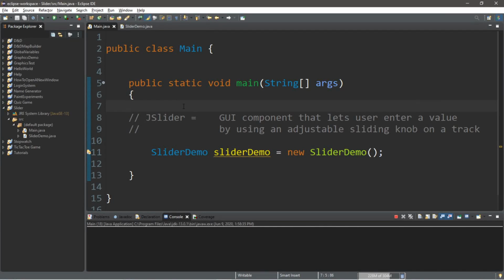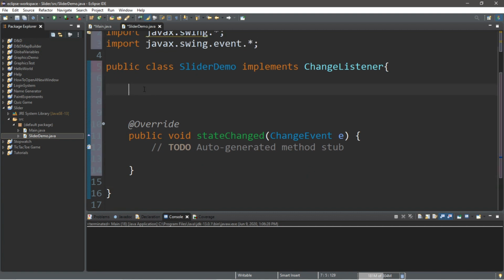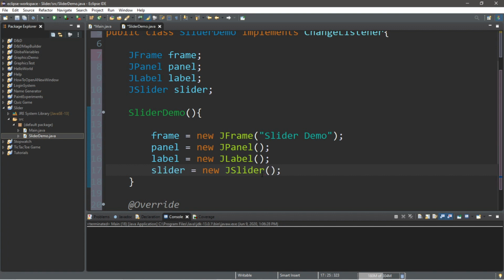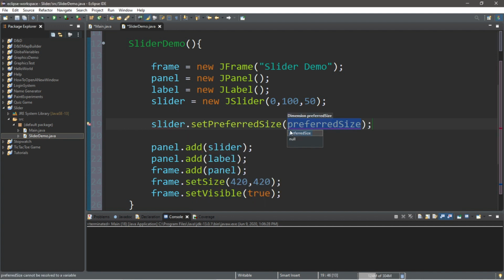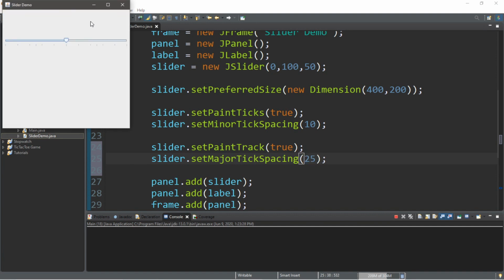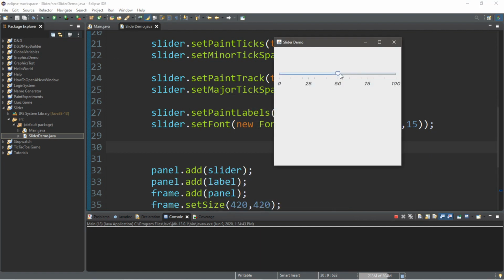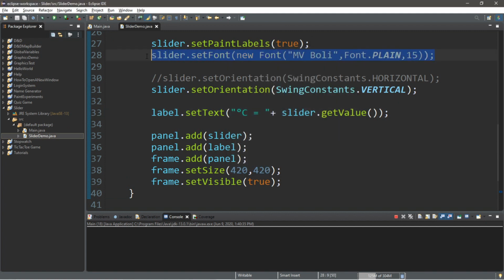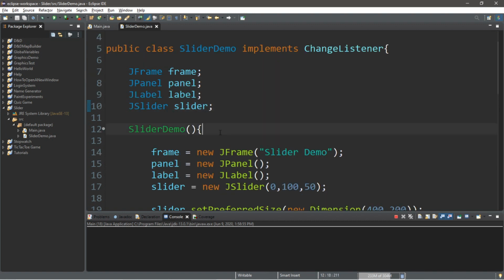Java slider 🌡️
Java slider tutorial

    // JSlider =  GUI component that lets user enter a value
    //    by using an adjustable sliding knob on a track

     SliderDemo sliderDemo = new SliderDemo();

import java.awt.*;
import javax.swing.*;
import javax.swing.event.*;

public class SliderDemo implements ChangeListener{

 JFrame frame;
 JPanel panel;
 JLabel label;
 JSlider slider;

 SliderDemo(){

  frame = new JFrame("Slider Demo");
  panel = new JPanel();
  label = new JLabel();
  slider = new JSlider(0,100,50);

  slider.setPreferredSize(new Dimension(400,200));

  slider.setPaintTicks(true);
  slider.setMinorTickSpacing(10);

  slider.setPaintTrack(true);
  slider.setMajorTickSpacing(25);

  slider.setPaintLabels(true);
  slider.setFont(new Font("MV Boli",Font.PLAIN,15));
  label.setFont(new Font("MV Boli",Font.PLAIN,25));

  //slider.setOrientation(SwingConstants.HORIZONTAL);
  slider.setOrientation(SwingConstants.VERTICAL);

  label.setText("°C = "+ slider.getValue());

  slider.addChangeListener(this);

  panel.add(slider);
  panel.add(label);
  frame.add(panel);
  frame.setSize(420,420);
  frame.setVisible(true);

 public void stateChanged(ChangeEvent e) {

  label.setText("°C = "+ slider.getValue());